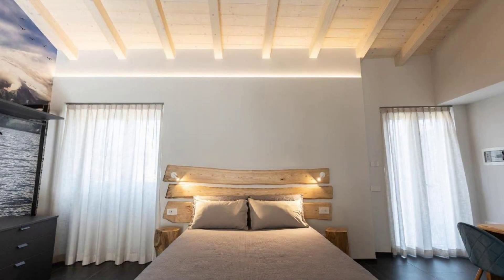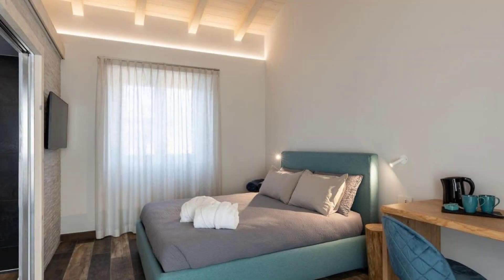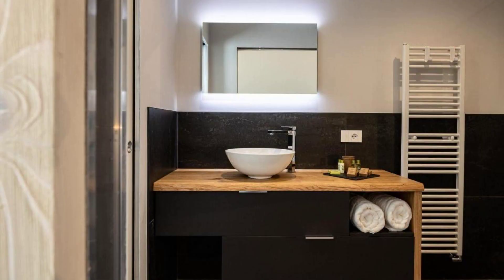Agriturismo Il Medeghino, Musso, Italy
About Property:
Featuring a year-round outdoor pool, Agriturismo Il Medeghino in Musso offers accommodation with free WiFi and free private parking for guests who drive.

Fitted with a terrace, the units offer air conditioning and feature a flat-screen TV and a private bathroom with shower and bathrobes. A fridge and kettle are also featured.

Breakfast is available every morning, and includes continental, Italian and gluten-free options.

At the farm stay guests are ...
Property Type: Hotel
Address: 10 Via al Castello, 22010 Musso, Italy
Searching For
1. Agriturismo Il Medeghino - Musso - Italy
2. Agriturismo Il Medeghino - Musso - Italy Address
3. Agriturismo Il Medeghino - Musso - Italy Rooms
4. Agriturismo Il Medeghino - Musso - Italy Amenities
5. Agriturismo Il Medeghino - Musso - Italy Offers and Deals
Audio Credit:
Track Title: Subway Dreams
Artist: Dan Henig
* The photos shown in this video are not owned by Travel With Gauri.